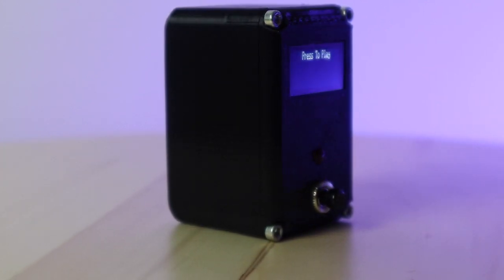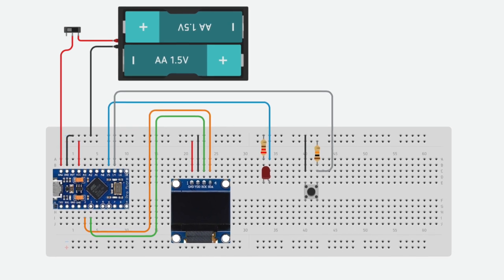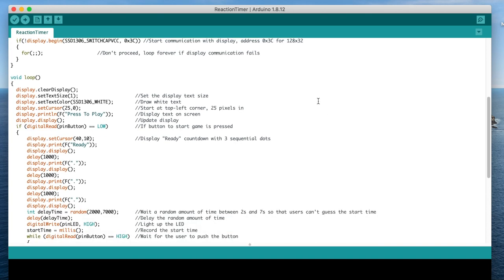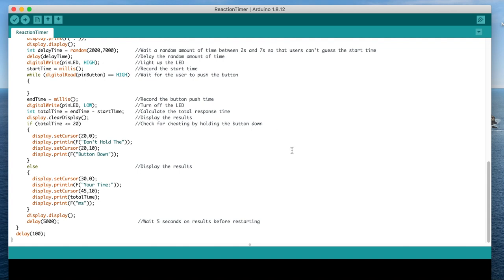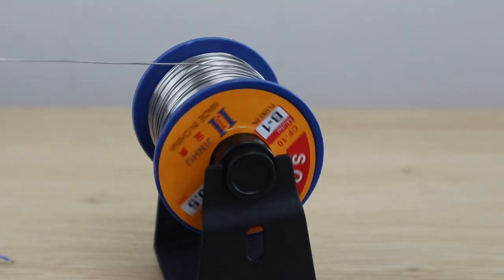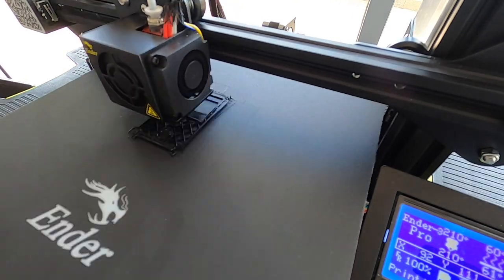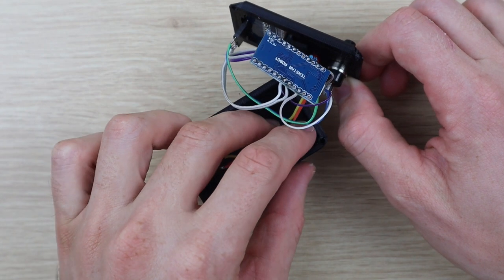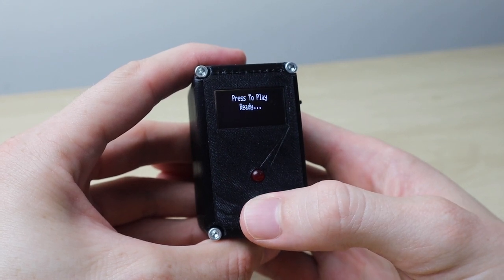Arduino Based Reaction Timer - Improve Your Reaction Time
In this project, I’ll be showing you how you how to build an Arduino based reaction timer. The timer lights up a red LED and then measures how long it takes you to respond to the light by pushing a button. The time it takes to turn the LED on is randomised to eliminate guessing and the timer disregards the input if you hold the button down before the LED comes on.

For a detailed write-up on the build and further description of the code & 3D print files, have a look at the full build through this

Parts List and Purchase Links:
Arduino Pro Micro
OLED Display
Push Button
Resistors (220 ohm & 10K)
Ribbon Cable
Male Pin Header Strips
Female Pin Header Strips
AA Battery Holder
Micro Slide Switch
Cap Screws

For Testing:
Breadboard & Jumpers
Push Button (Only Used on Breadboard)

3D Printer Used